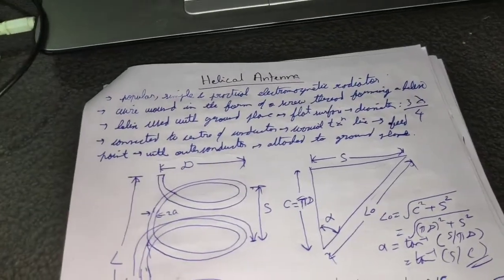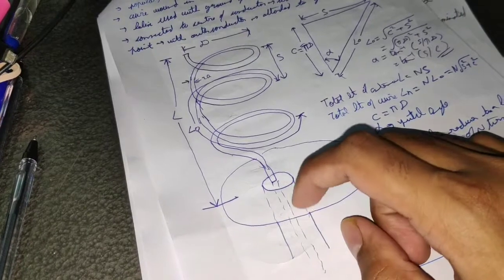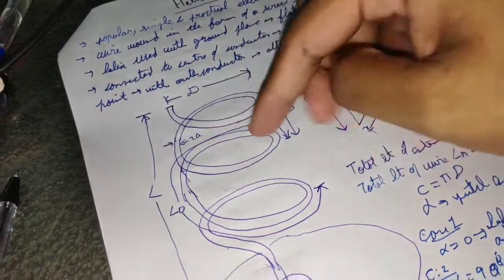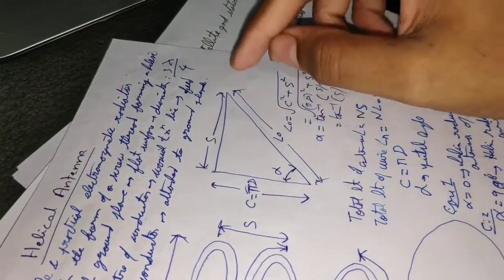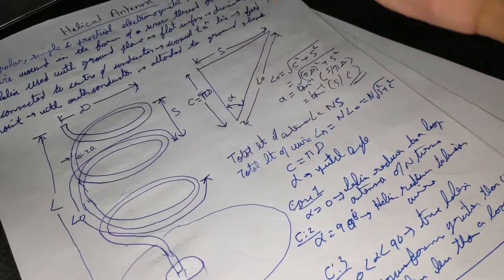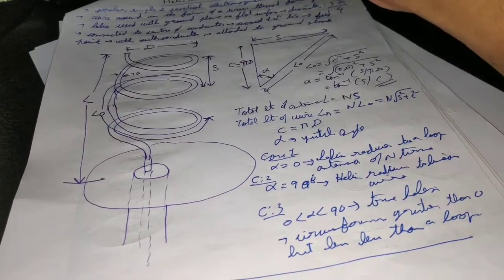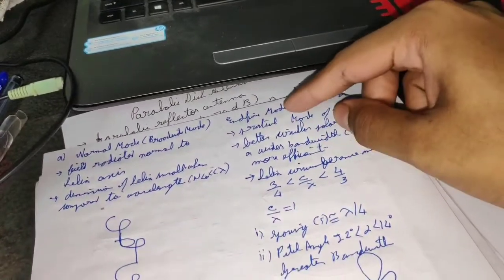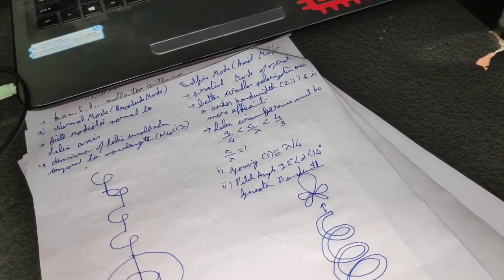Helical Antenna for Last Minute Preparation / AWP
Explaining Helical Antenna for Last Minute Preparation... Is your exam tomorrow?? Couldn't study Helical Antenna?? I believe this video could help you.. Just relax and watch it...